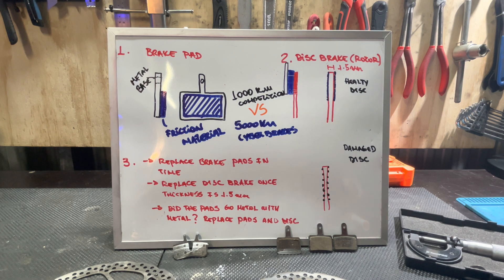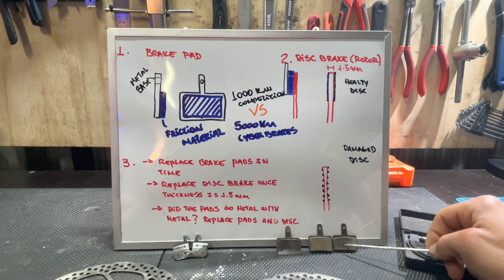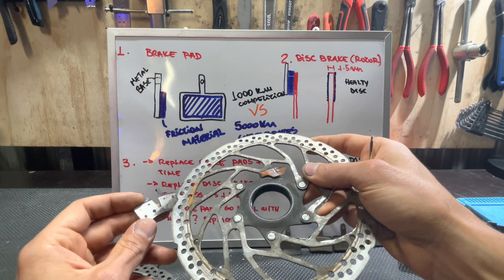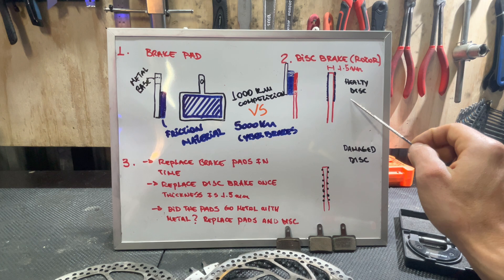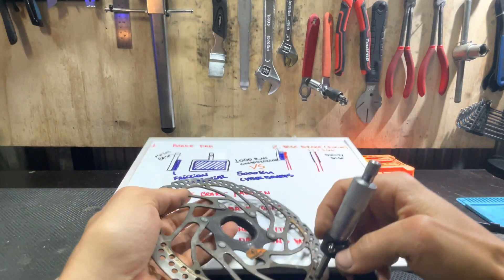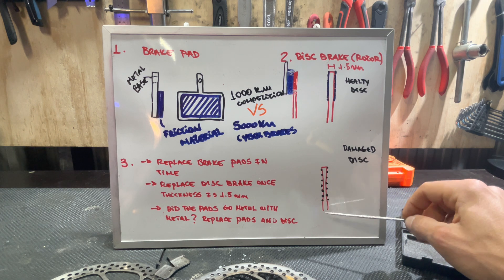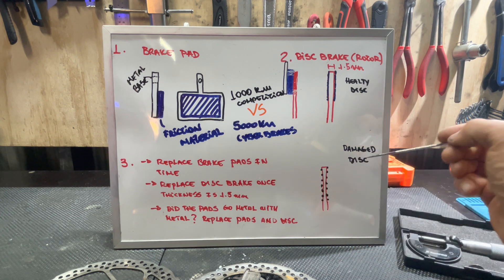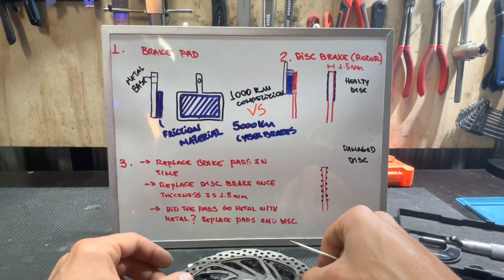How ebike brakes work? Why ebike brakes squeak? Which ebike brake is more important?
This video explains how ebike brakes work, why bike brakes squeak and what's important to look for in your ebike brakes.

By inspecting your brake pads regularly you're able to prevent losing stopping power and causing damage to the brake components. We also showed the difference between our competitors' brake quality in comparison to Cyberbikes' upgraded brake system. Cyberbikes is always aiming to create the perfect cycling experience for you, with low maintenance componentry and maximum performance.

Make the most out of your bicycle and electric bicycle brakes and learn how to make your disc brake last longer with these helpful tips. They will be able to build a better bike and reduce the number of headaches by following our pieces of advice.

00:00 Introduction
00:20 Why our ebikes are better?
03:38 Healthy VS Damaged disc
06:22 How to prevent major maintenance
07:27 Recommended disc brake